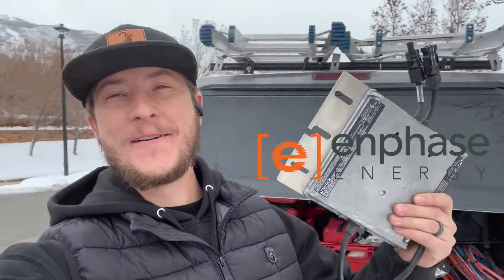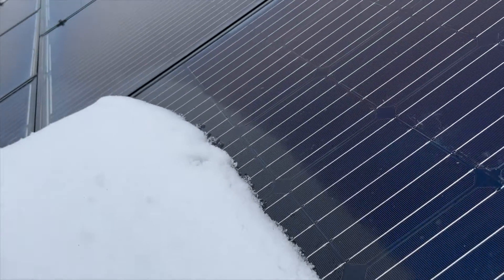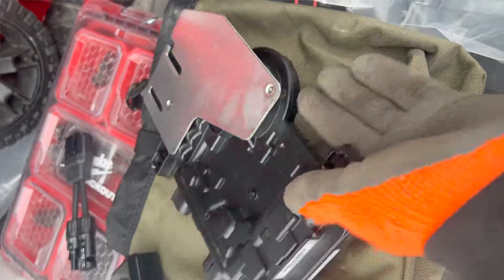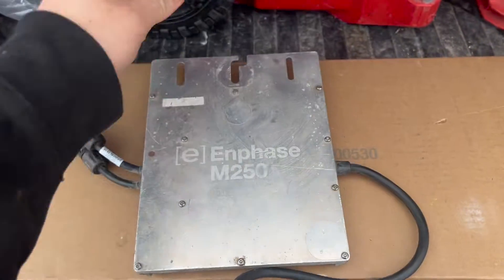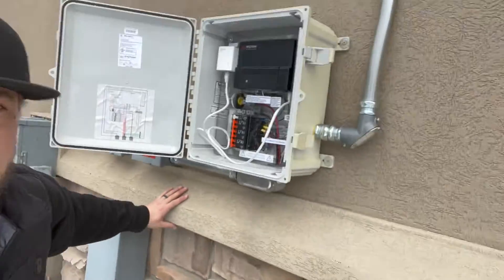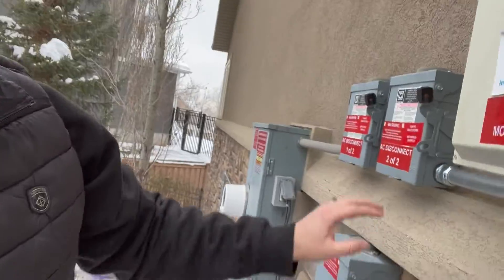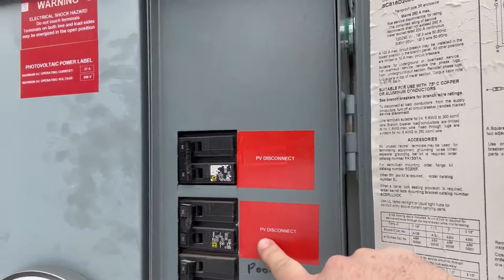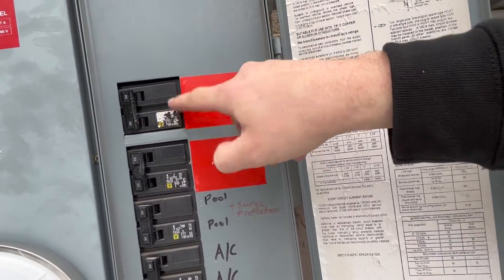How to Replace A Broken Enphase Solar Panel Micro Inverter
In this video, I’m explaining how Enphase micro inverters are installed and demonstrating how to replace a broken Enphase Micro Inverter.

AMAZON Enphase M Series Disconnect Tool

AMAZON PV Disconnect tool

AMAZON Solar Panel Wire Clips

AMAZON Zip Ties

TOOL BAGS, GEAR, + MORE - AMAZON FAVORITES 👇👇👇

SOCIAL MEDIA